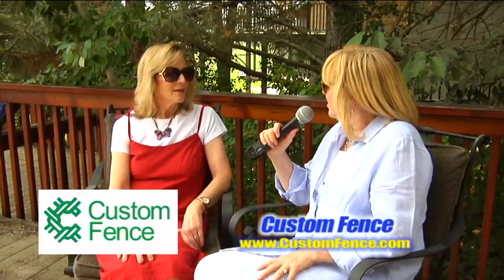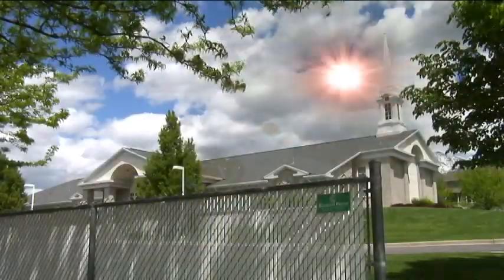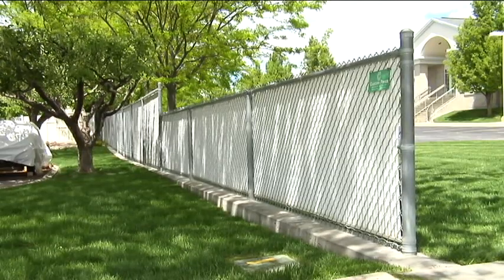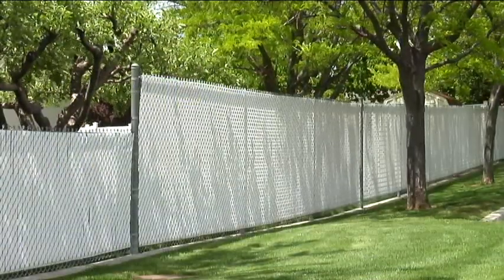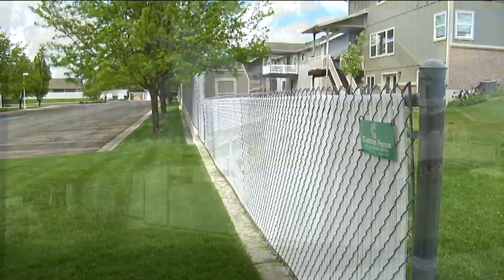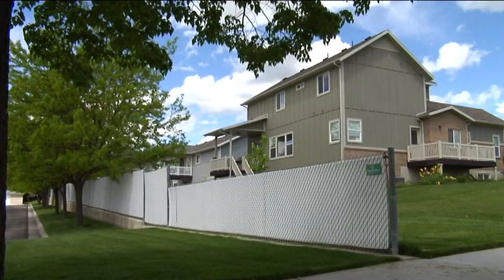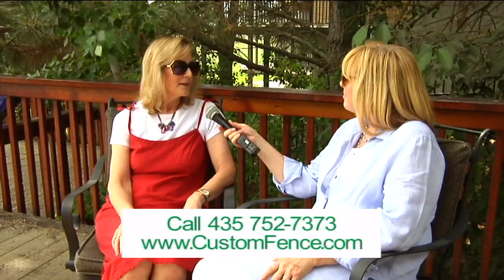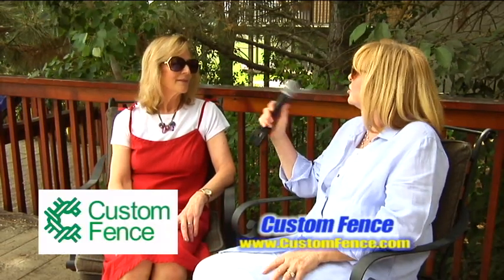Chain Link Fence - Custom Fence Logan Utah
Nancy talks about the Chain Link Fence.

Since 1971 Custom Fence has been serving Northern Utah and the surrounding area with the highest quality residential and commercial fencing services.
We deliver only the highest quality of wood, vinyl and steel fence products, installed by professional fencing contractors at competitive pricing.
Our reputation for high quality construction and superior products, on time and within budget is unmatched.

2045 N. Main St
North Logan, Utah